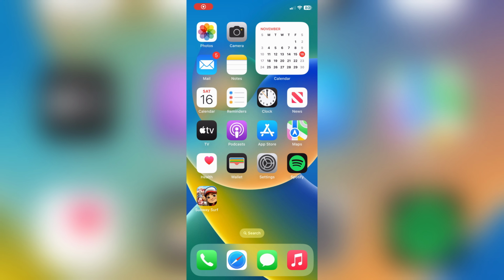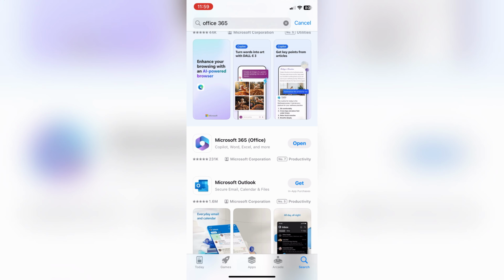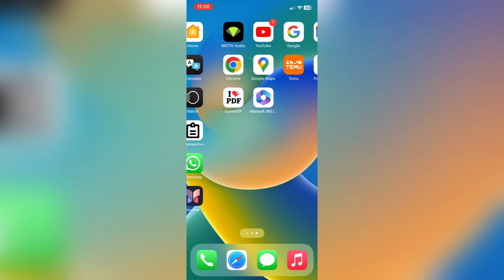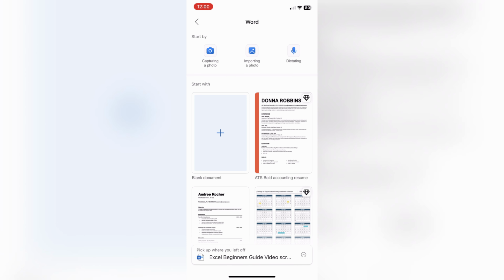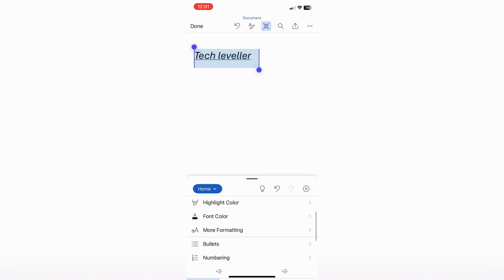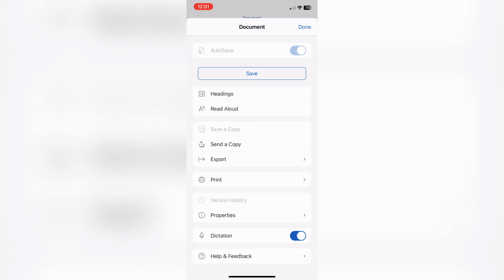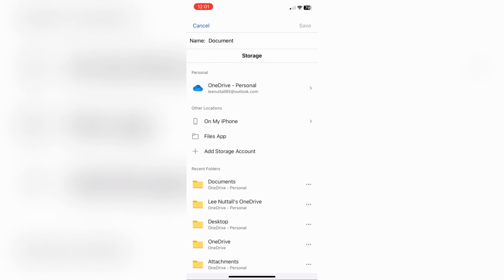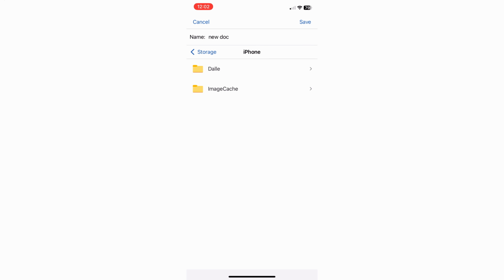How to Make Word Document in Mobile | Android & iPhone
In today's quick video guide I'm going to show you How to Make Word Document in Mobile.